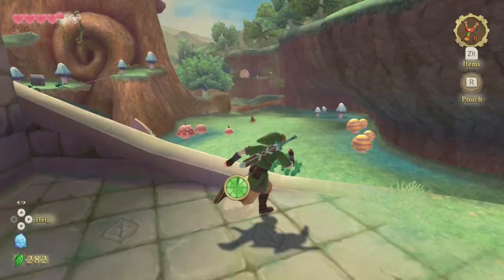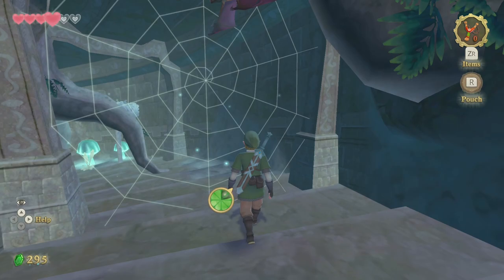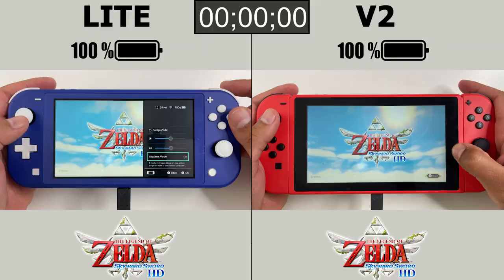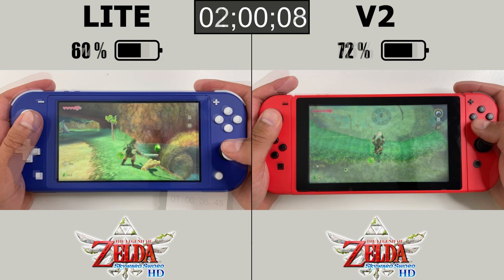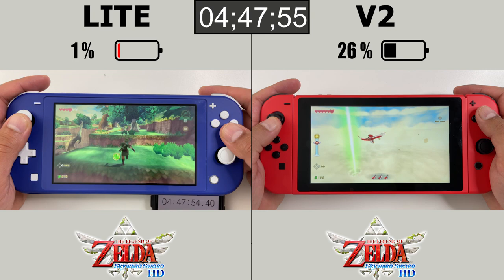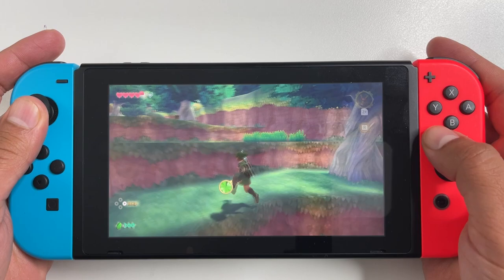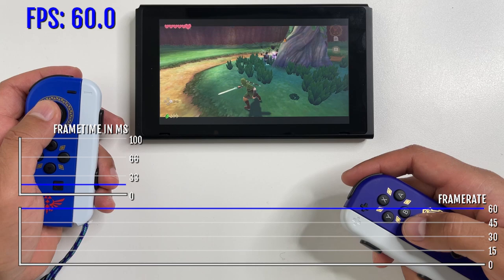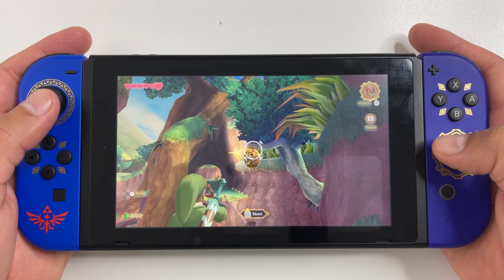Zelda Skyward Sword HD | Battery Life of Zelda Part 3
Battery Life/Drain test of The Legend of Zelda: Skyward Sword HD on Nintendo Switch LITE and Nintendo Switch V2.